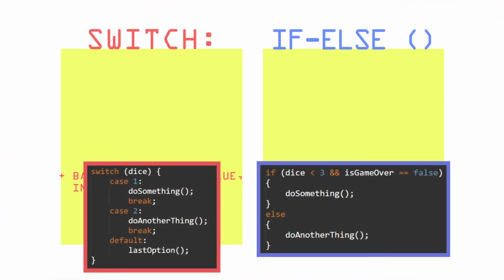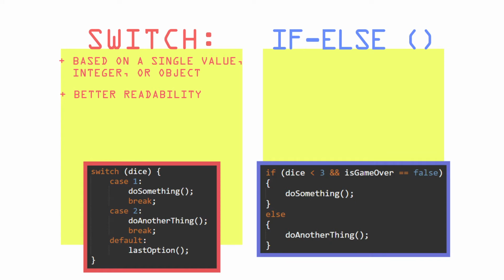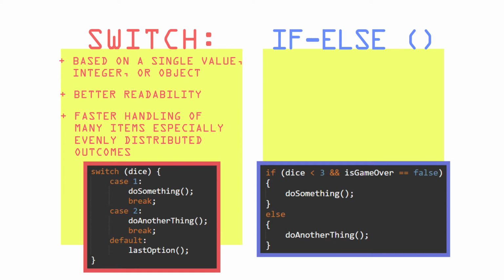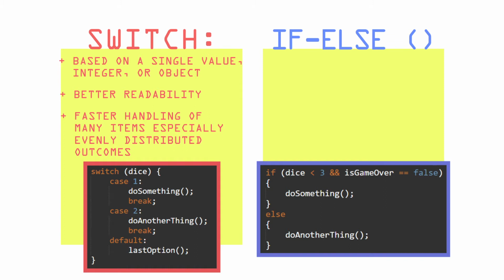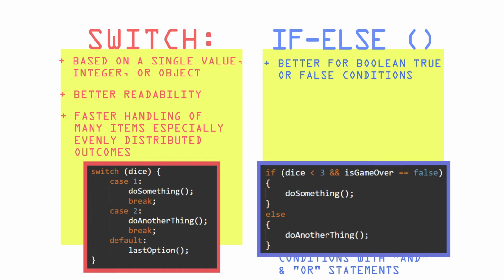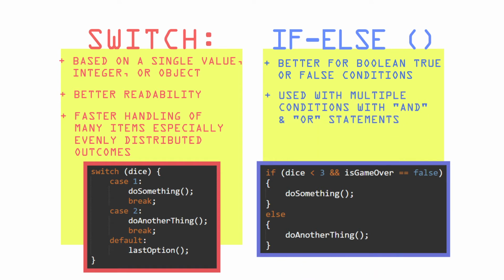SWITCH vs IF-ELSE Statements!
What's the difference between a Switch statement and an If-Else statement? Which one should you use??